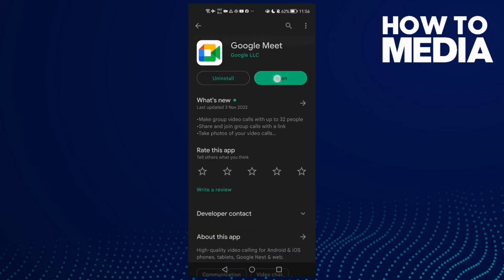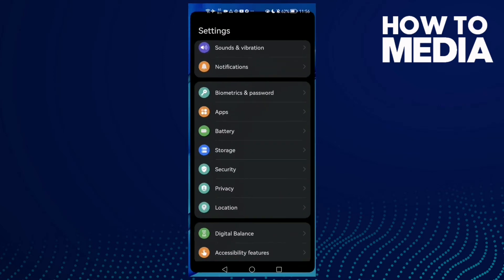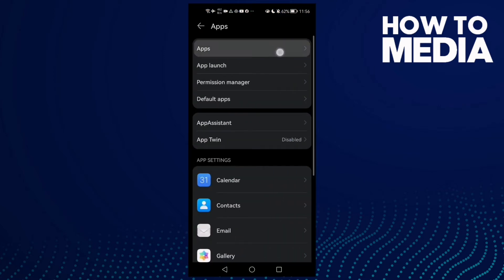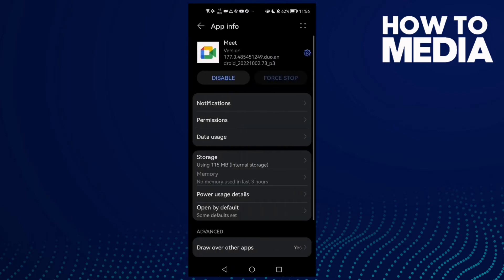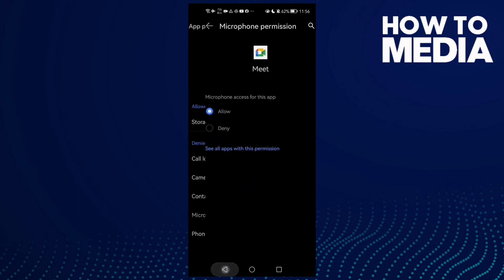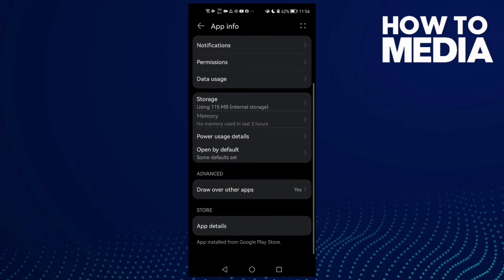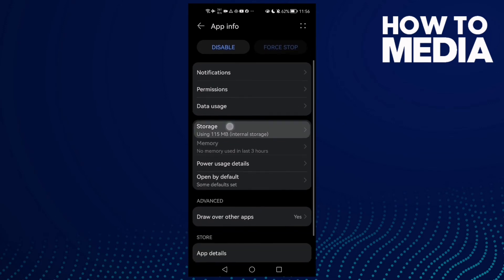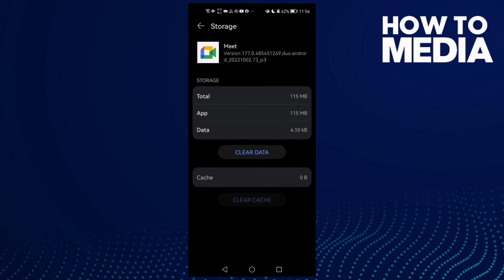How To Fix and Solve Google Meet Couldn't Connect You to The Video Call on Any Android Phone - App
How To Fix and Solve Google Meet Couldn't Connect You to The Video Call on Any Android Phone - Mobile

in this video we discuss :